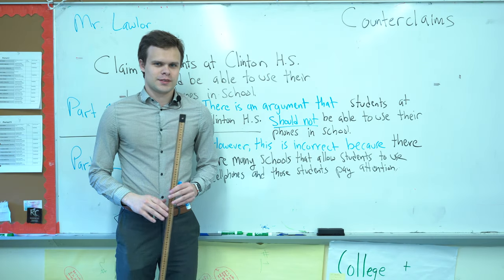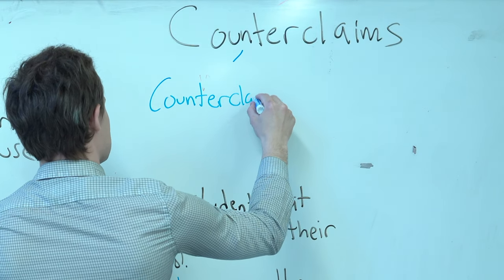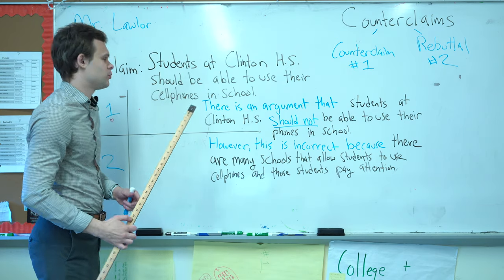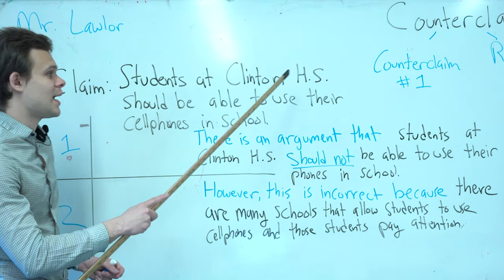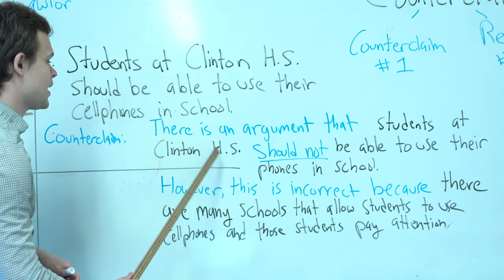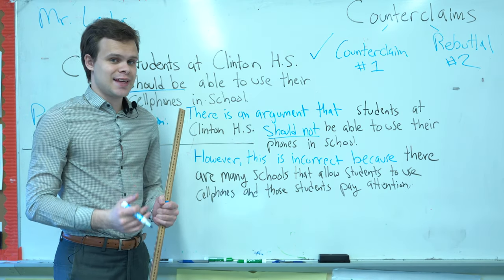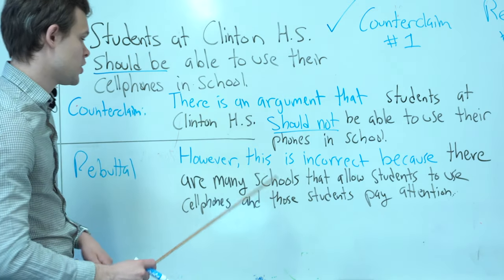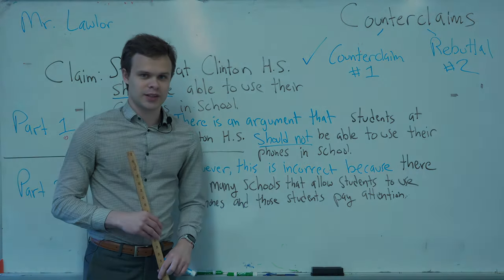How to write a counterclaim